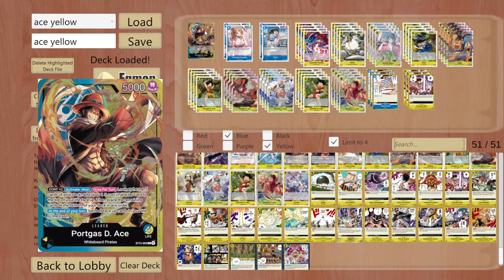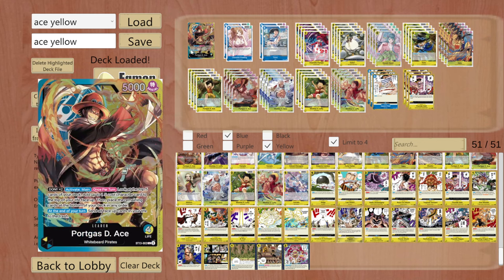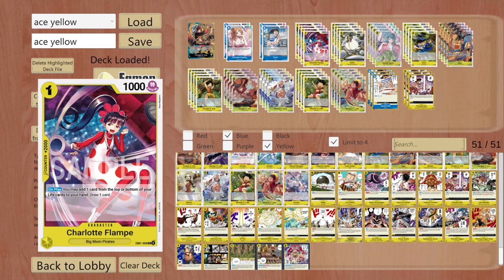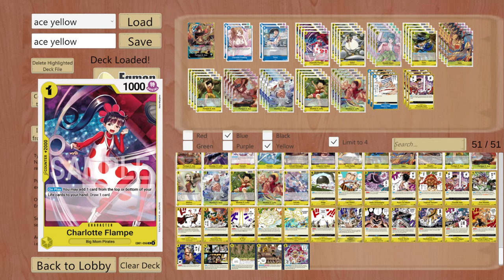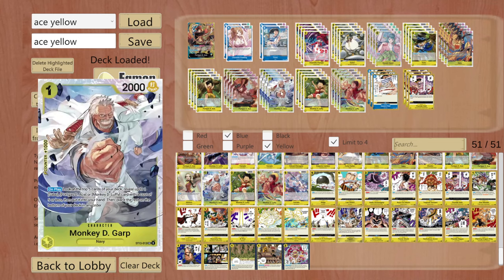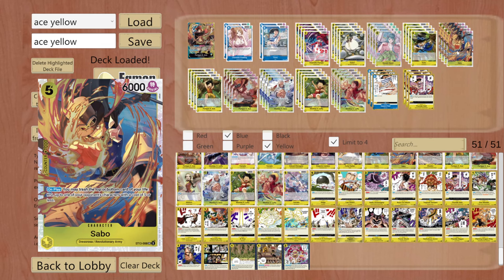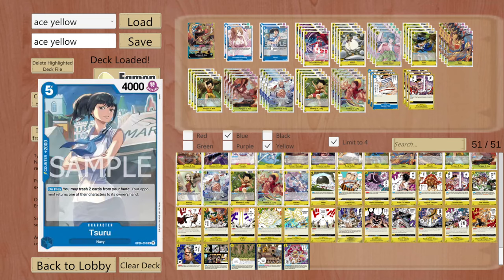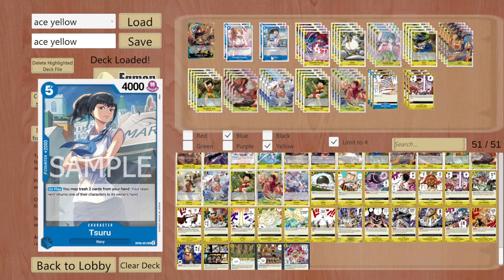Top your Locals with Ace! ST13 Ace Deck Guide/Profil - One Piece Card Game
This Ace is going to Top many Events! Super Strong!
Give this Decklist a try!

Chapters:

0:00 Intro
0:25 The Leader Explained
2:13 You cannot Brick!
6:00 The rest of the Deck explained
07:13 Rest of the Germa Characters
07:51 Sanjis Pilaf at Don 3 or 4
08:48 Late Game
09:54 Room for Changes
13:17 Outro